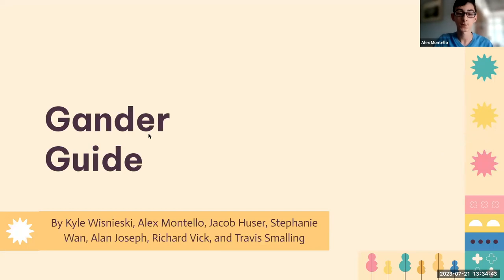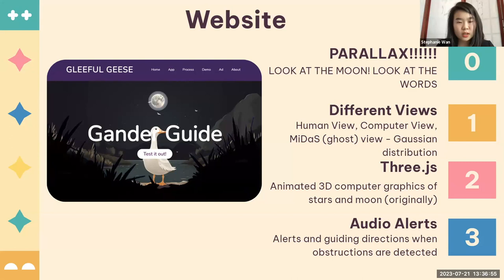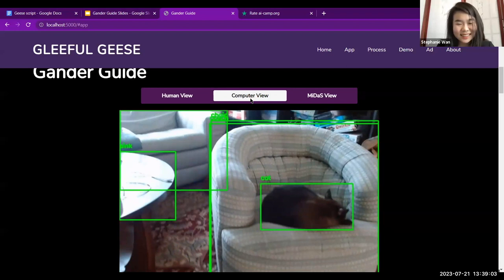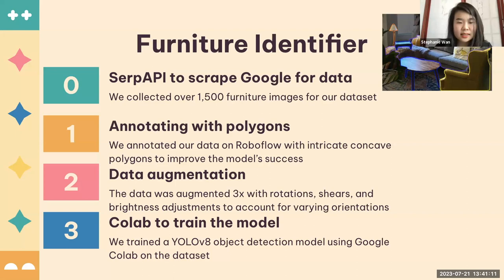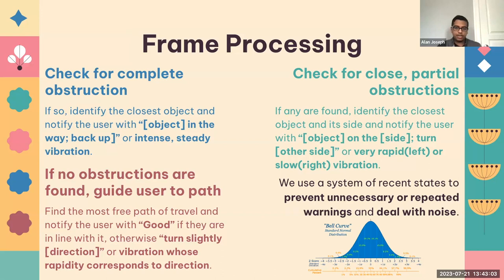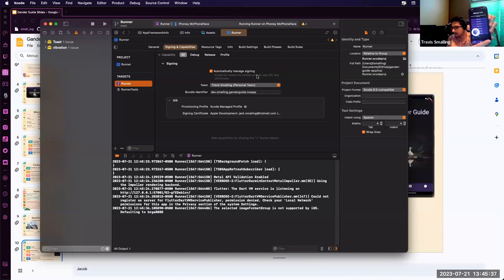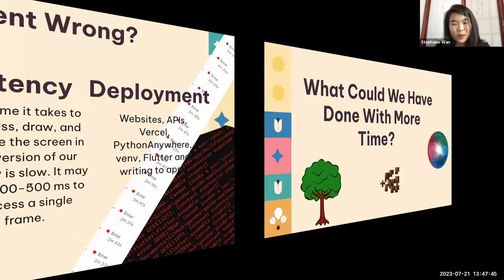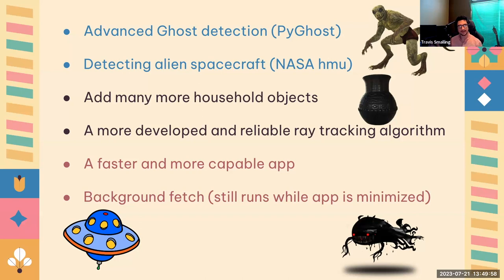How AI Makes Indoor Navigation Possible with Eyes Closed | AI Camp 2023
Our AI Camp 3-Week Summer Camp students use computer vision model to help users navigate indoor spaces.

Gander Guide is created by:
Jacob Huser
Alex Montello
Kyle Wisnieski
Stephanie Wan
Richard Vick
Alan Joseph

Instructor:
Travis Smalling

The #1 place for teenagers to learn AI.